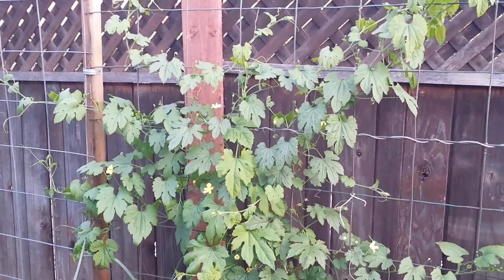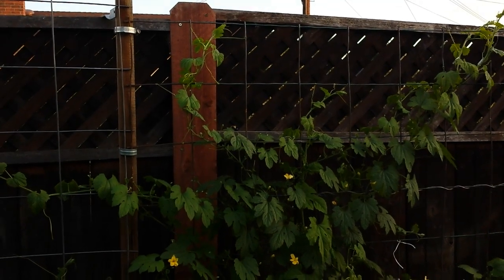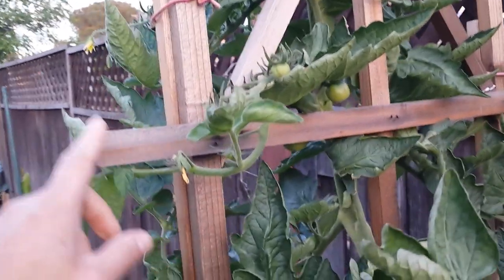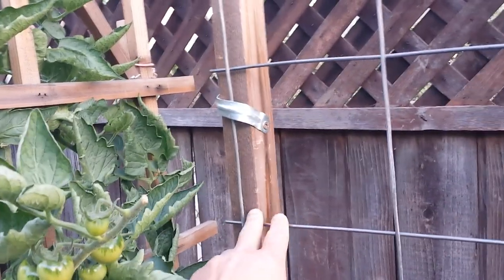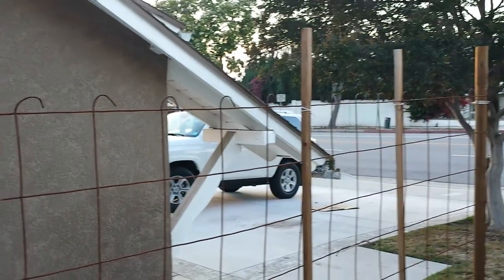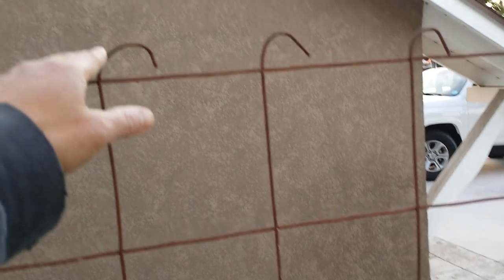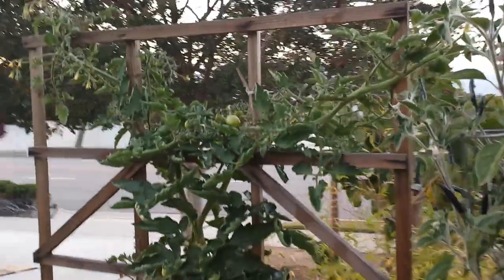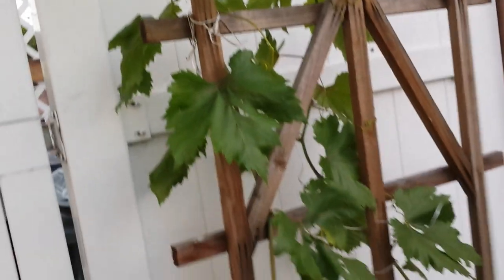Trellis For Plants With Tendrils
Over the year I have used many types of trellises.  From my experience, the concrete re-enforced wire is the most practical.
My simple trellis consists of 2 wooden poles, 7ftx 3.5ft wire (6in square), and 4-6 straps (pipe clamps).  The wire mesh is excellent for plants with tendrils, like bitter melons, cucumbers, etc...